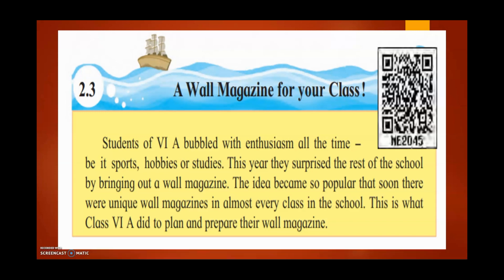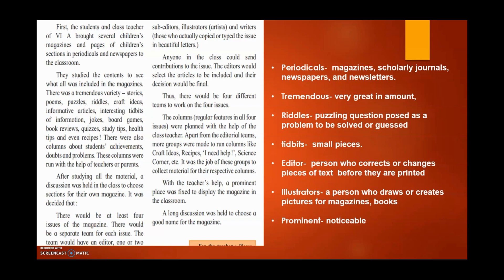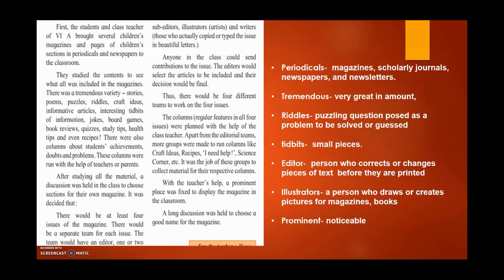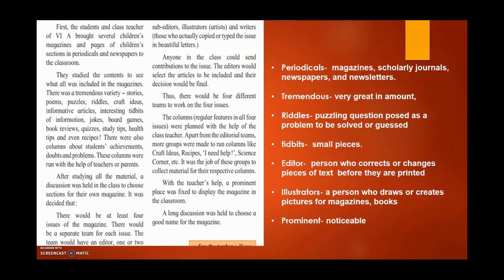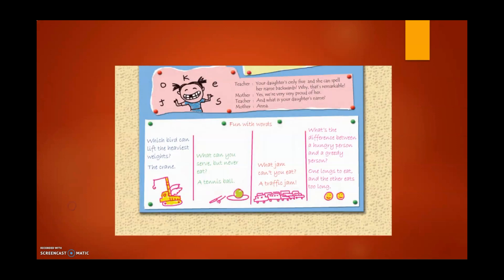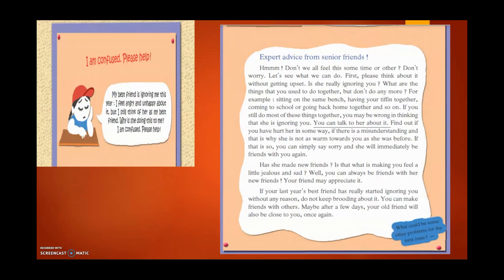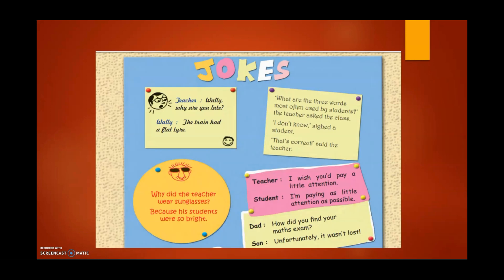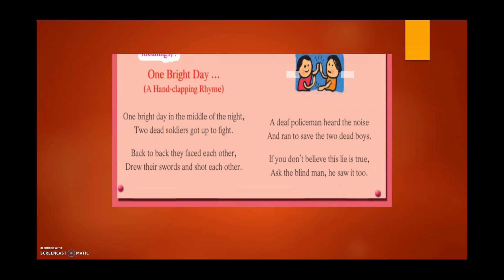2.3 A Wall Magazine for your Class ! Std- 6th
explanation of chapter 2.3 of the SSC board is given in this video